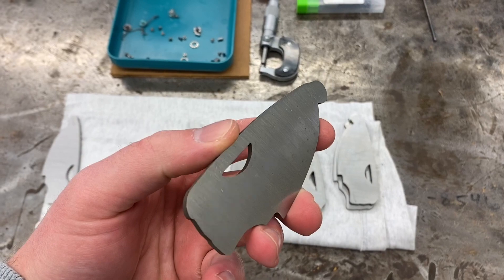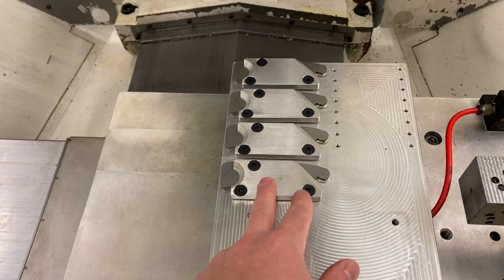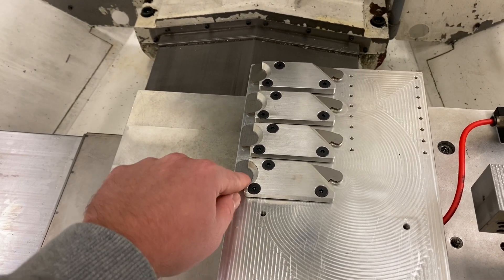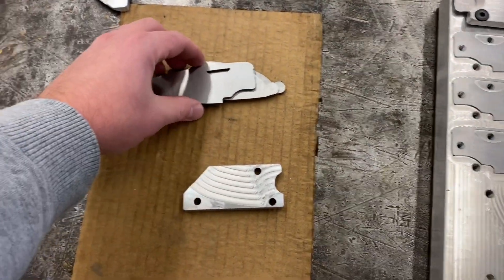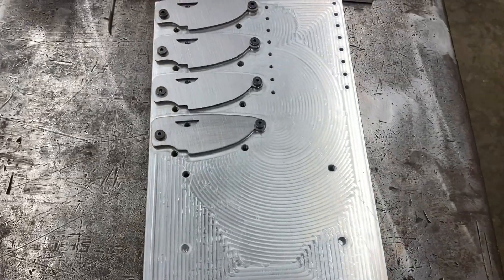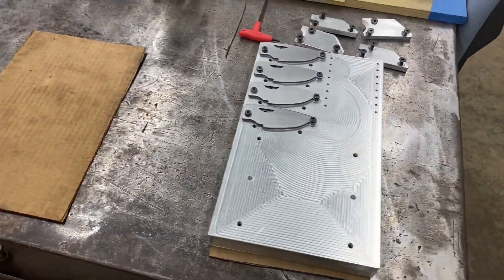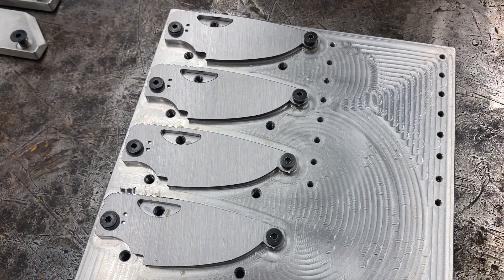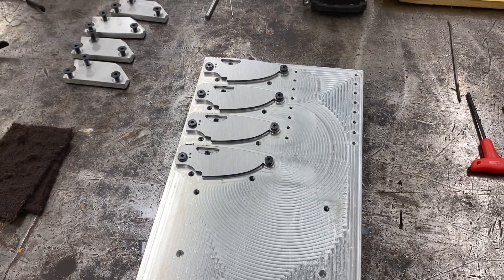Blade Milling 1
Machining some Roosevelt blades